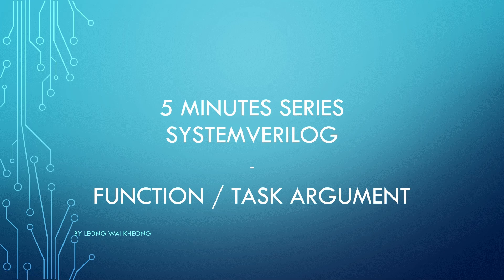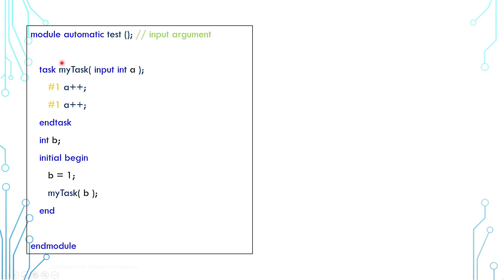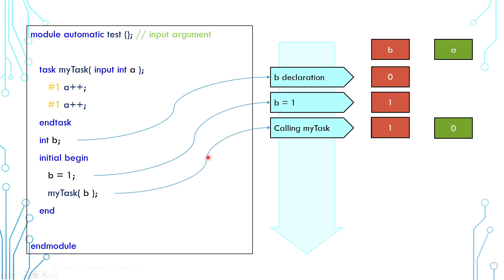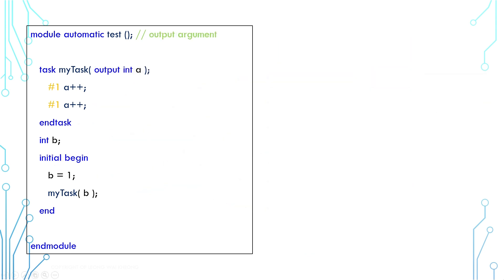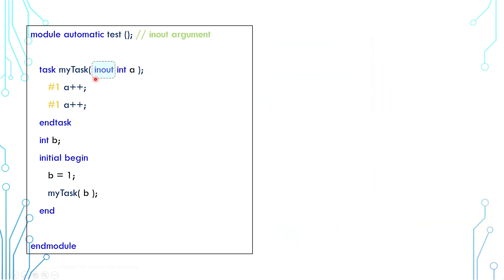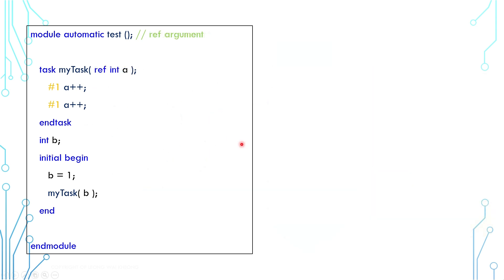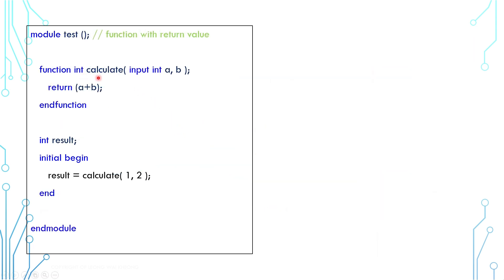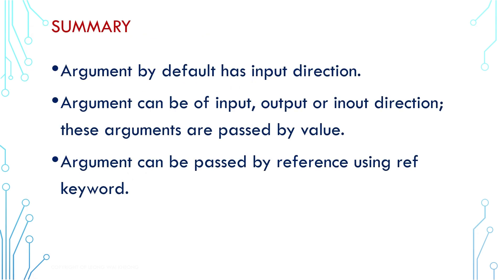SystemVerilog Tutorial in 5 Minutes - 09a Function / Task Argument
00:00 Intro
00:12 Argument direction
00:50 Input argument
01:55 Output argument
02:35 Inout argument
03:17 Ref argument
03:57 Return value vs output argument
04:19 Return value with function name